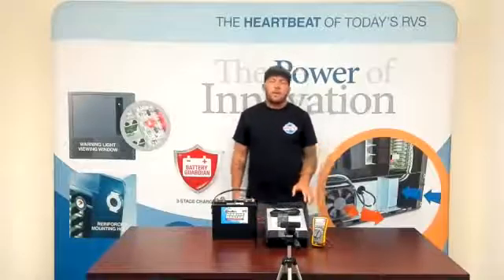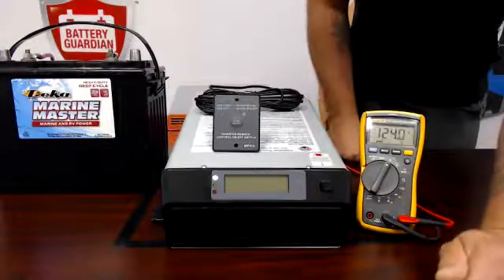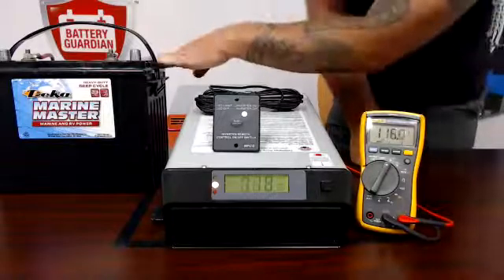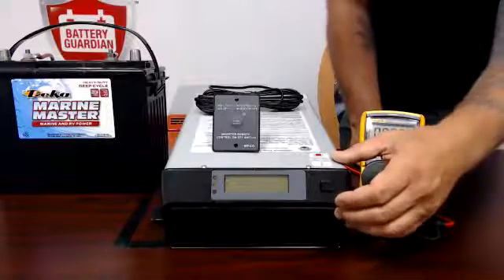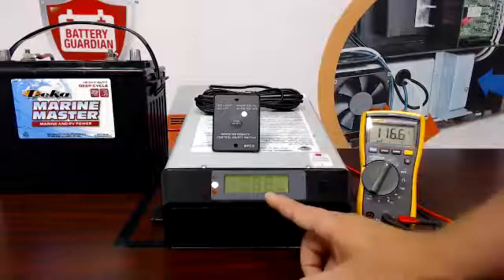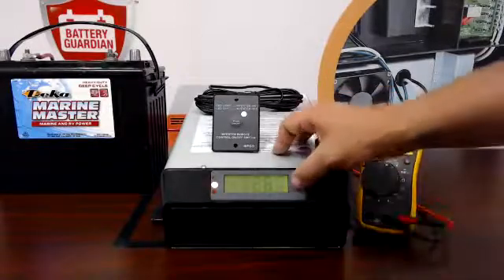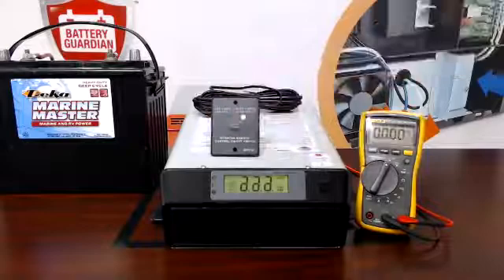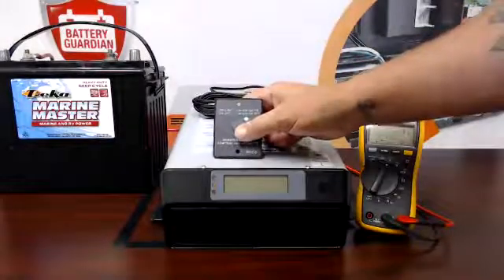Basic 5110R/RS Operation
Covering LCD screen, pass-thru, and the remote for the WF-5110R & WF-5110RS.